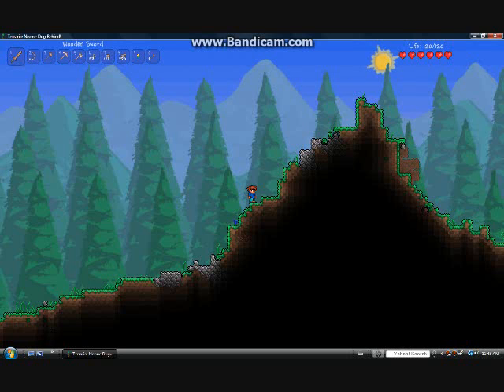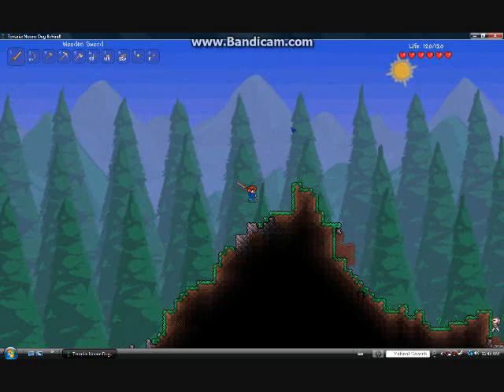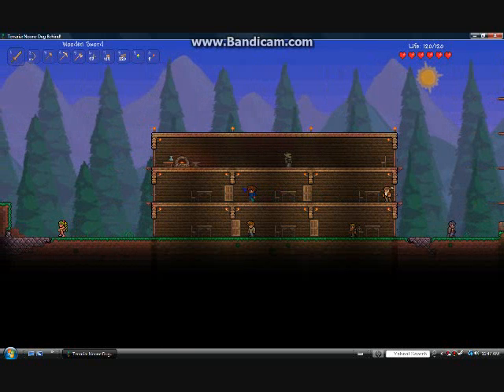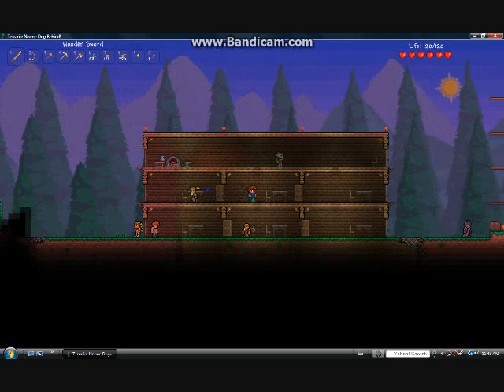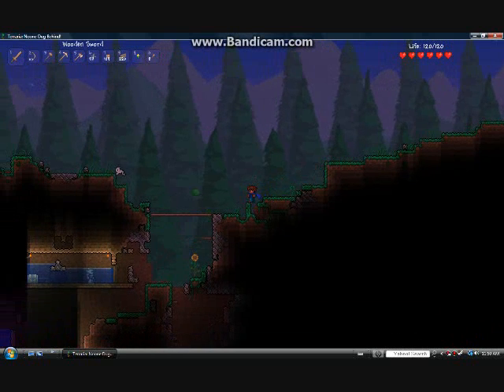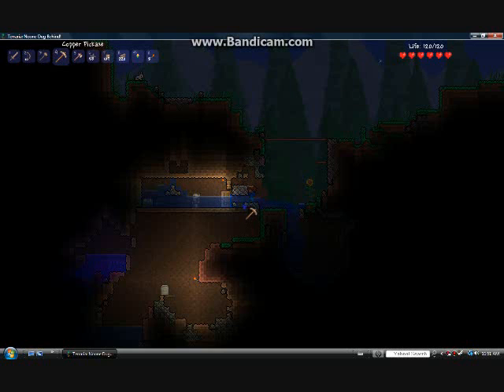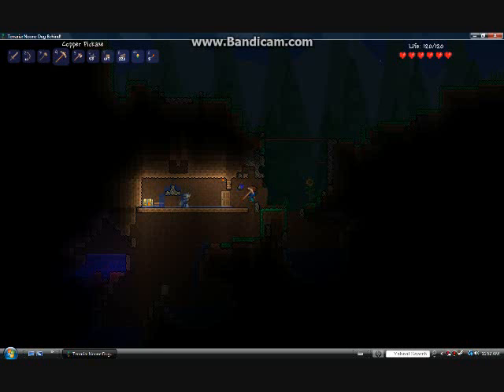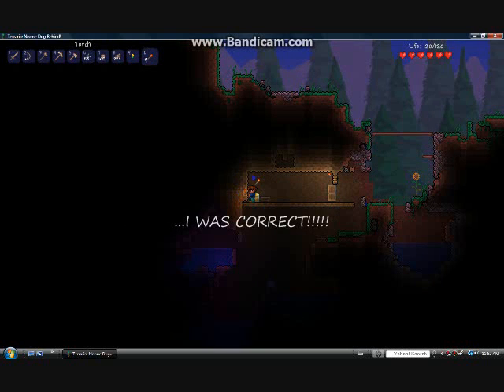Terraria Friends-1-Stop Drowning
Orion and I play Terraria. I call a bug "daylight savings" and then Orion runs into my layer and pours water all over and almost drowns himself.